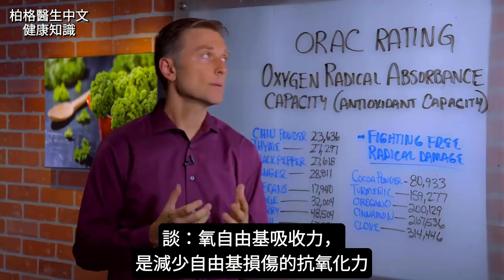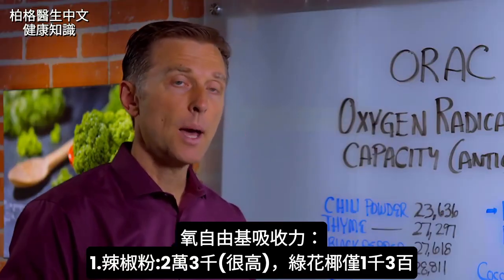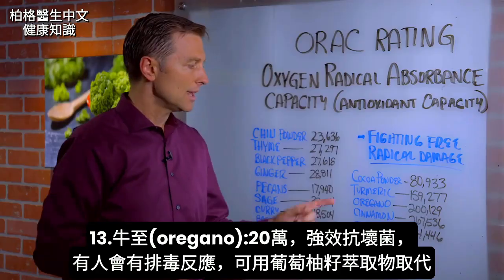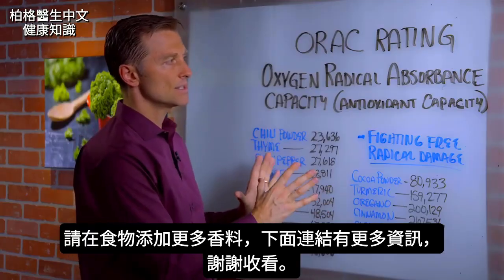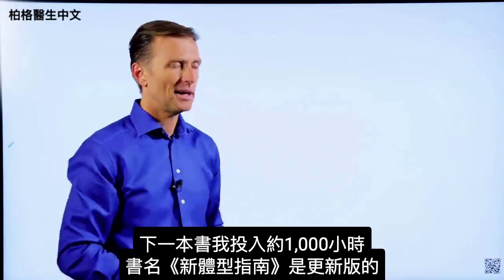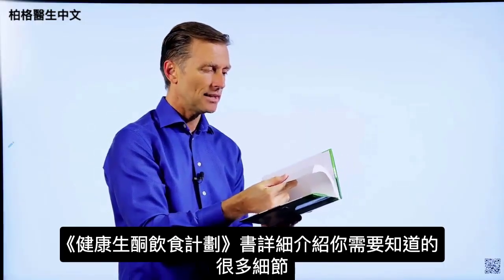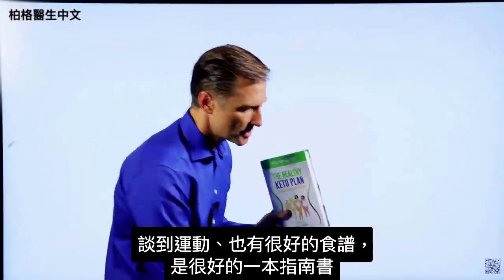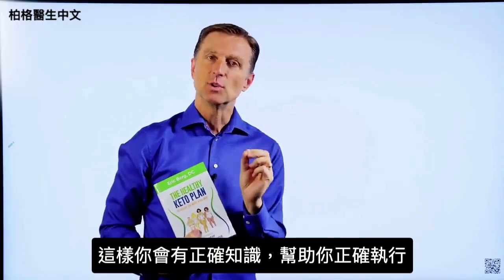各植物的抗氧化數值,多吃這些高抗氧化香料,自然療法,柏格醫生 Dr Berg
柏格醫生 dr berg 談:氧自由基吸收力（抗氧化）
時間標示：
0:00 氧自由基吸收力
1:52 氧自由基吸收力排名高的，多數是香料

柏格醫生 dr berg 談：氧自由基吸收力，是減少自由基損傷的抗氧化力。

氧自由基吸收力：
1.辣椒粉:2萬3千
2.百里香(thyme):2萬7千
3.黑胡椒:2萬7千
4.薑:2萬8千
5.胡桃:1萬7千(堅果中最高)
6.鼠尾草(sage):3萬2千
7.咖哩:4萬8千
8.九層塔:6萬7千
9.歐芹(parsley):7萬4千
10.孜然:6萬7千
11.可可粉:8萬
12.薑黃:15萬9千
13.牛至(oregano):20萬
14.肉桂:26萬7千
15.丁香:31萬4千，最高

氧自由基吸收力排名高的，多數是香料，有些搭配起來不錯，請在食物添加更多香料。